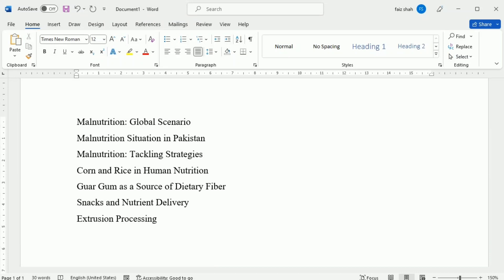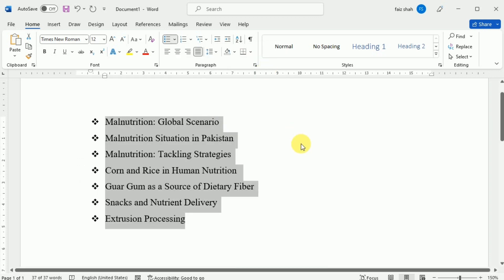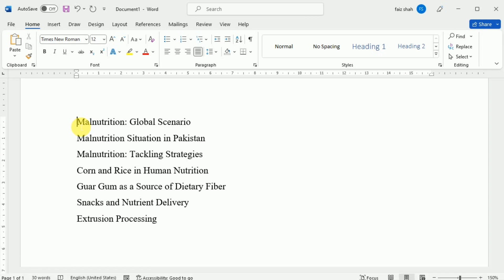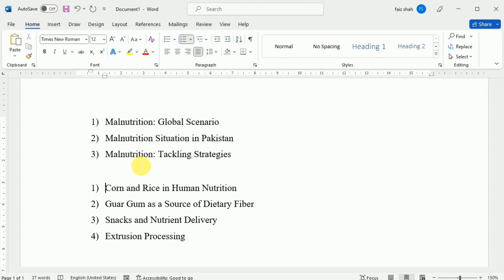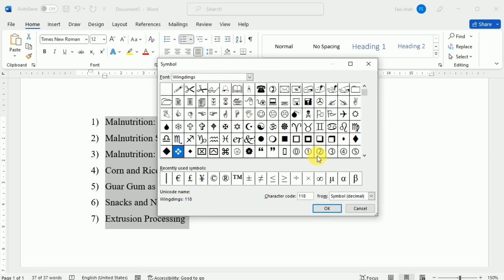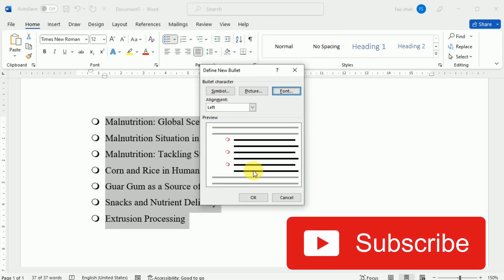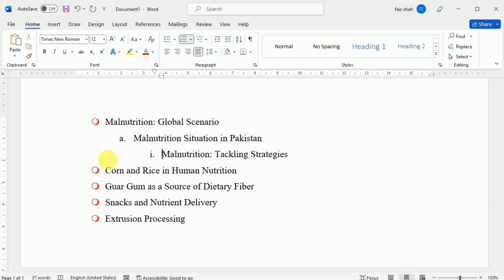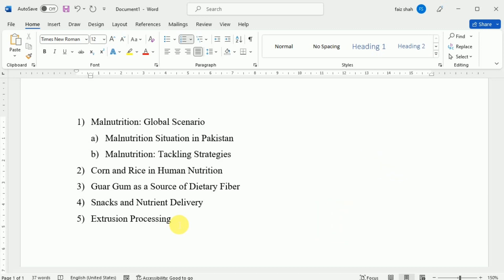How to Create & Modify Bulleted List, Numbered List and Multilevel List in Microsoft Word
In this comprehensive tutorial, learn how to effortlessly create bulleted, numbered, and multi-level lists in Microsoft Word. Whether you're drafting a report, crafting a presentation, or formatting a document, mastering list creation is essential for clarity and organization. Follow along as we explore the various options and techniques within Word to customize your lists, enhance readability, and streamline your workflow. From basic bullet points to intricate hierarchical structures, empower your documents with professional-looking lists using these step-by-step instructions.